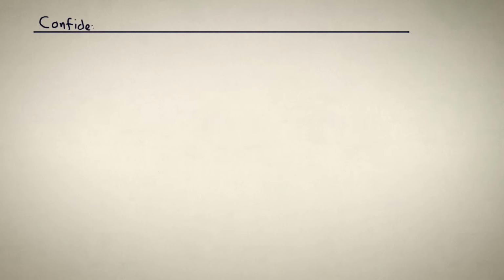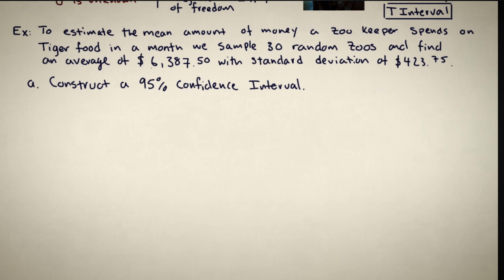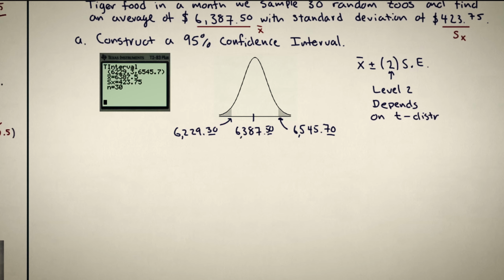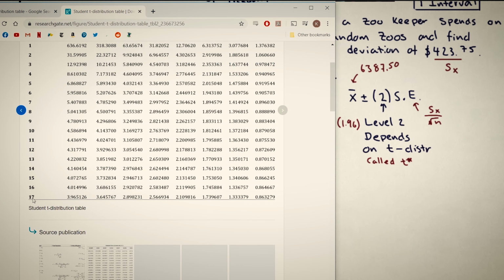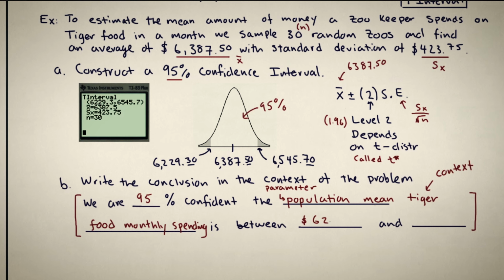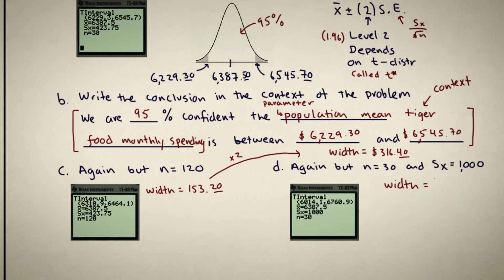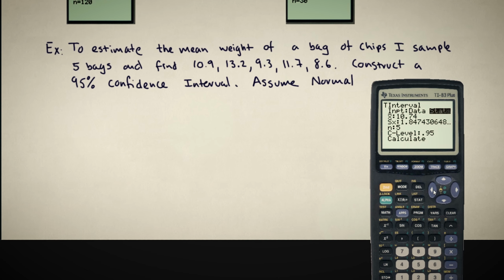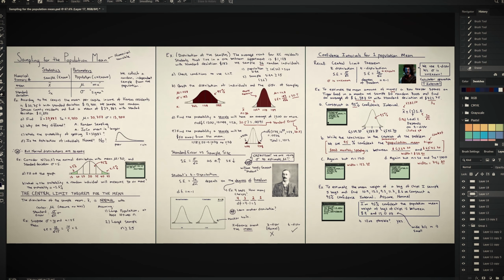Finding confidence Intervals for one population mean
Learn how to use Tinterval in the TI calculator to find a confidence interval in statistics